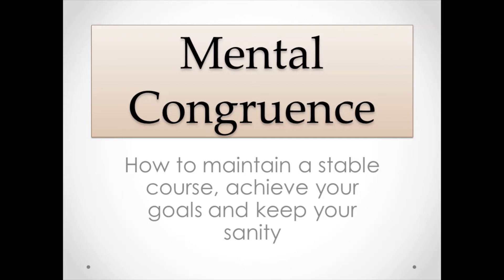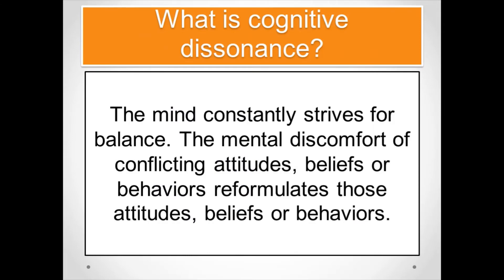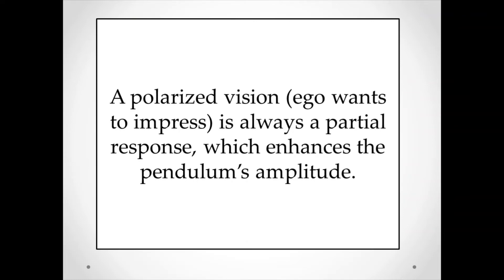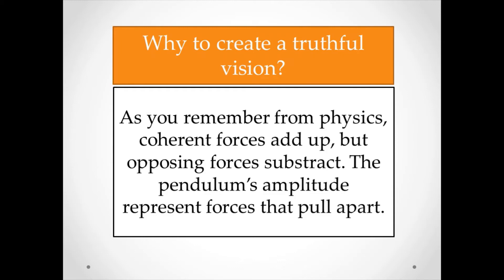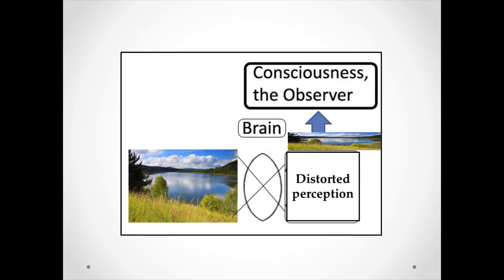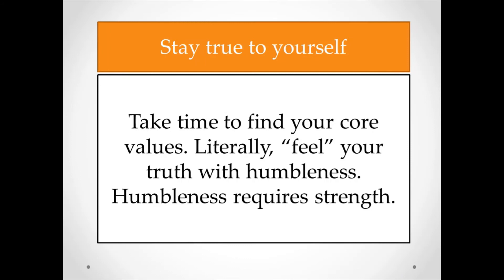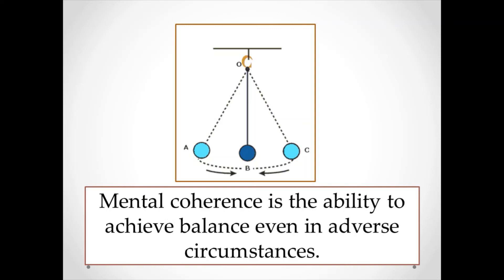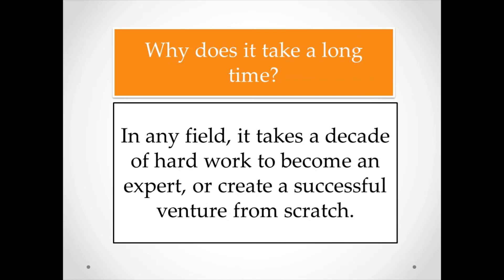Mental Congruence: The Secret Ingredient Of Success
It takes a decade of hard work to become an expert or create a successful venture from scratch in any field. Learn to develop persistence and determination to move forward and reach your goals.